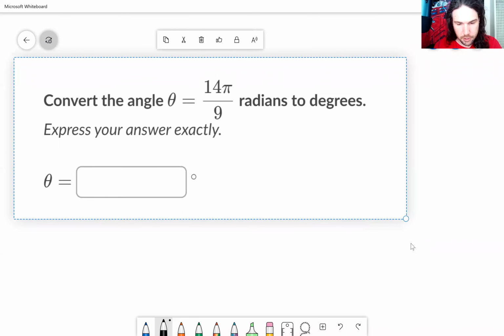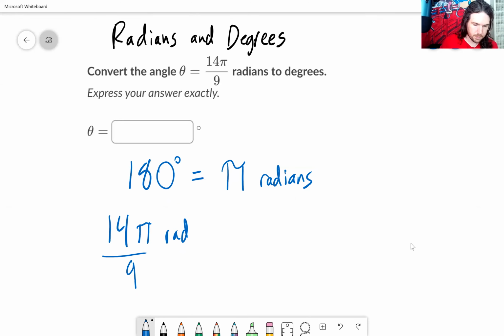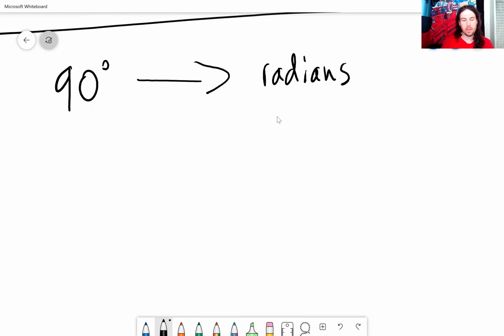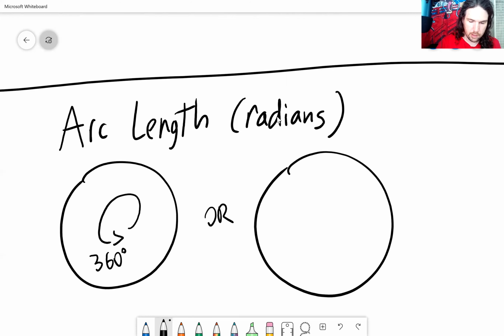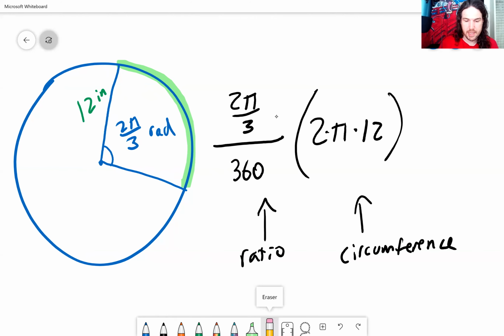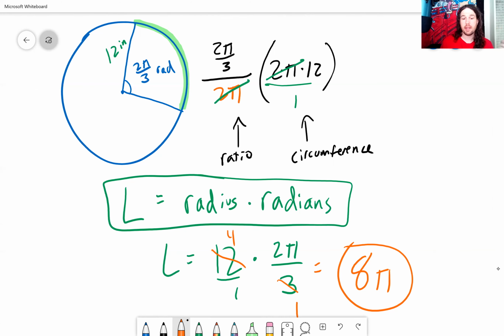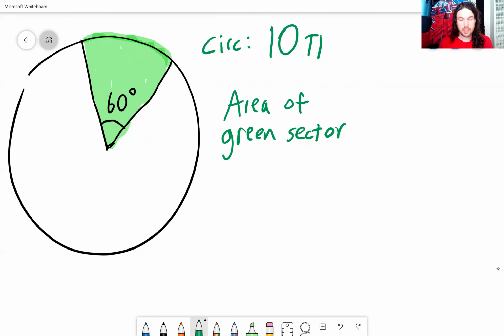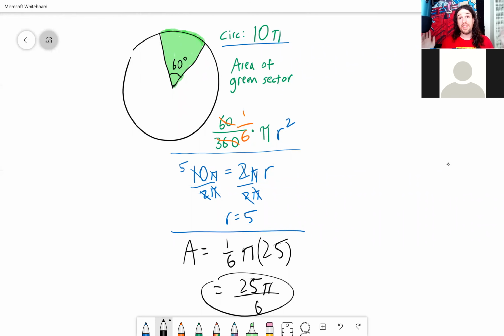[Unedited office hours] Example problems from Khan Academy